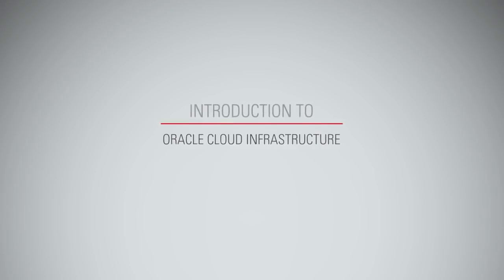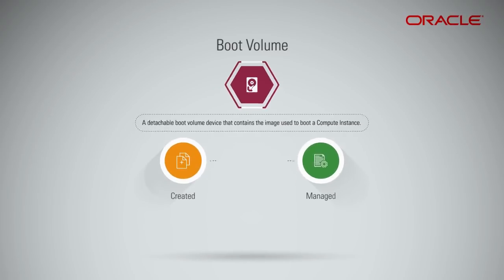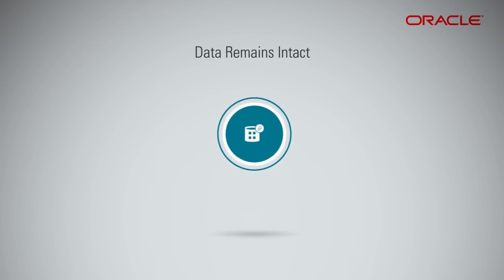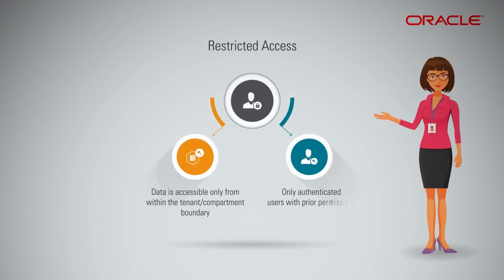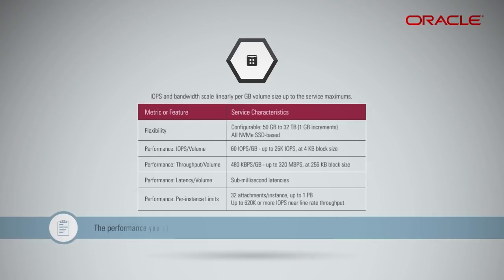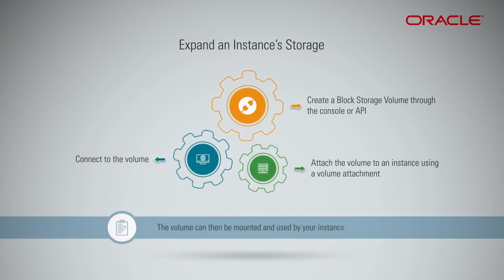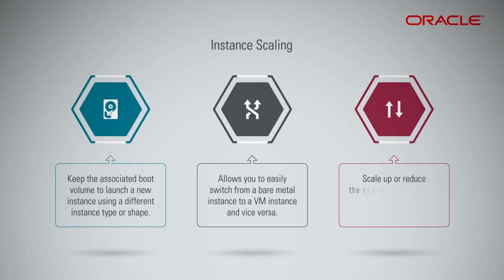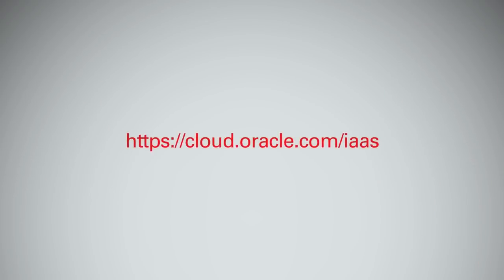Introduction to Oracle Cloud Infrastructure Block Volume Part 01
Oracle Cloud Infrastructure Block Volumes accelerate a broad range of high performance applications with your choice of high I/O block storage, and seamless data protection and recovery. Look out for the network-attached block volumes that deliver low latency and tens of thousands of IOPS per compute instance. The quick demo shows how easily block volumes can be provisioned.
1080p/720p HD.